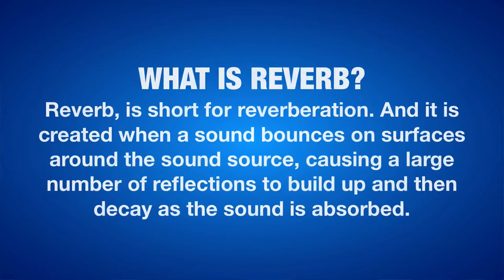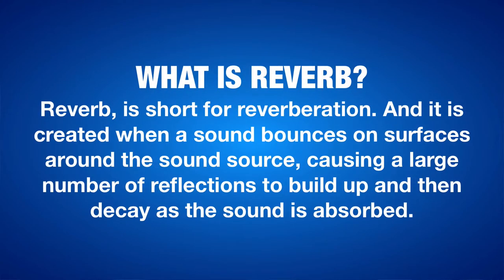The Reverb Effect - Quick Guide